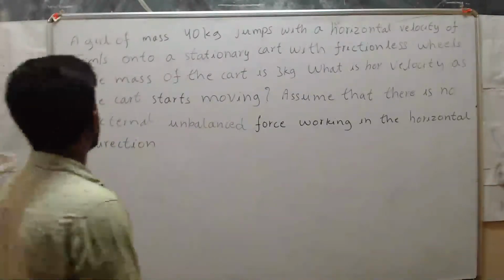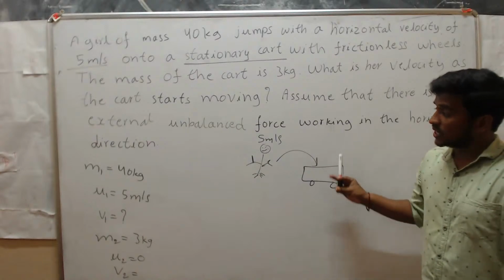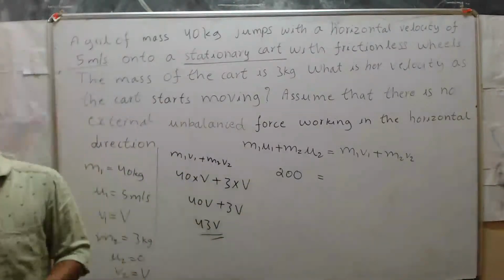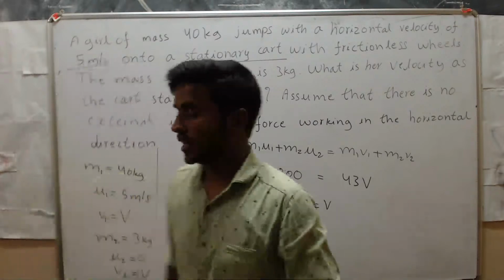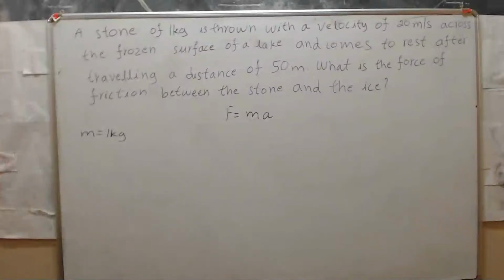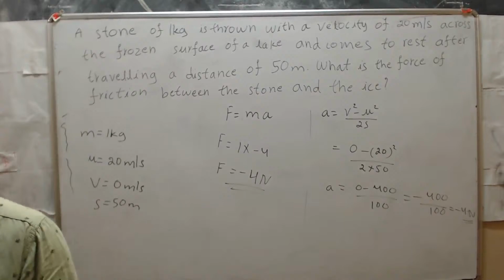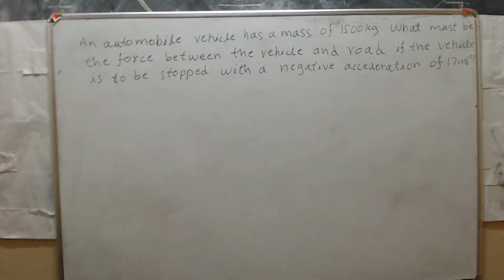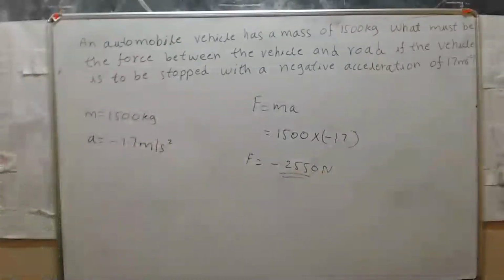9TH STANDARD SCIENCE # 8 ( FORCE )